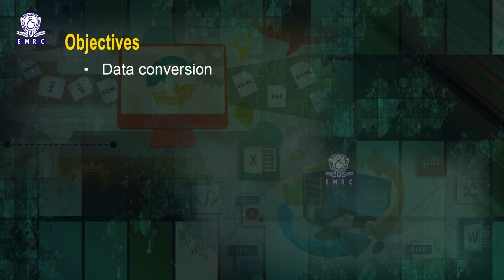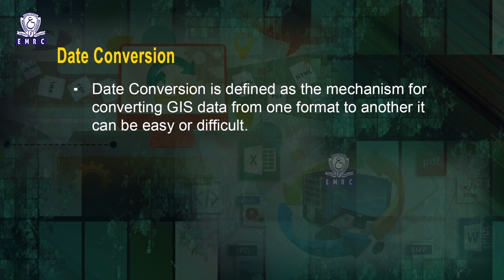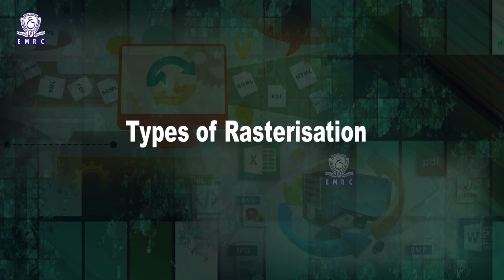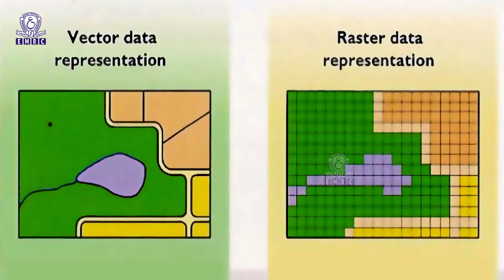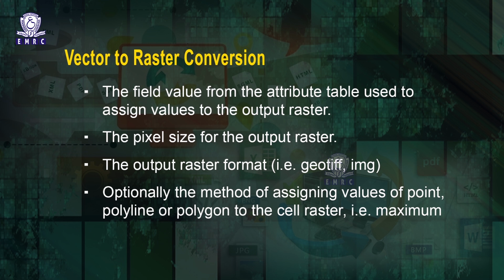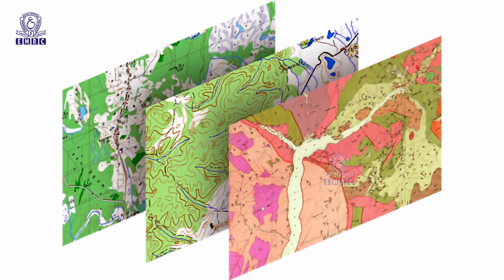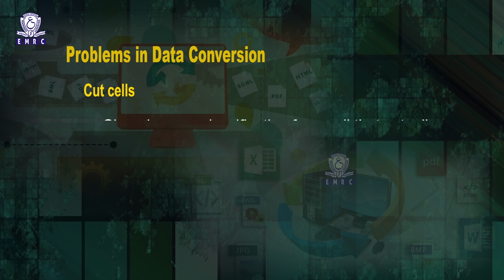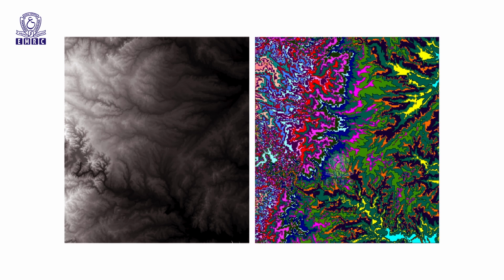25 Data Conversion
B.A Geography
Geographic Information System (GIS)
25 Data Conversion